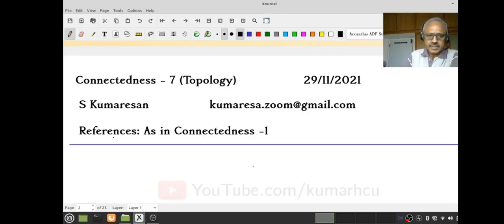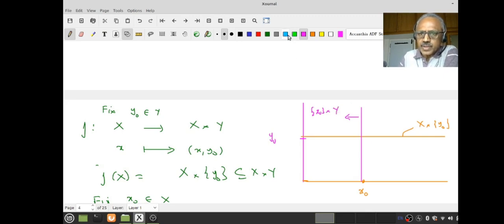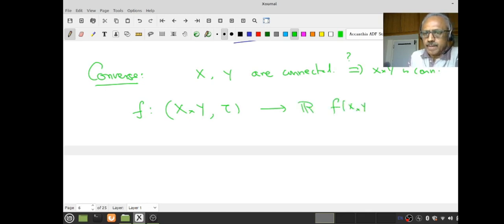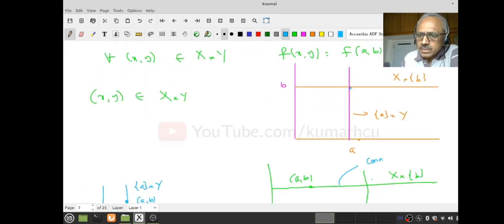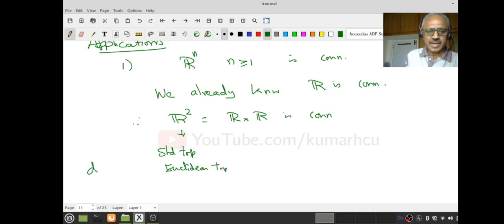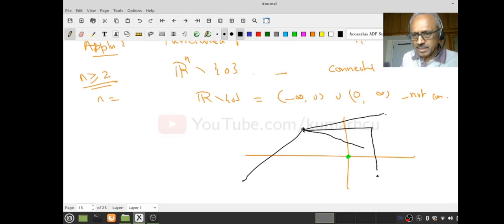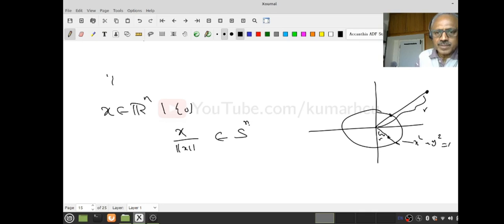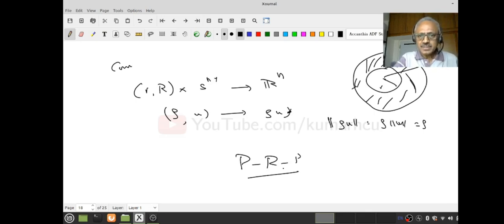Connectedness 7 (Topology)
We prove that the product space X x Y (with the product topology) is connected iff X and Y are connected. We give applications of this result.

0:00 Introduction
1:18 Lecture Contents.
1:48 Product topology definition.
3:07 Projection Maps.
4:43 Result.
5:44 Visualizing Product Topology.
11:13 Theorem Statement (Product space is connected iff factor space is connected)
12:32 Proof
27:03 R^n is connected for n is at least 2.
32:32 Punctured Plane is connected
46:06 Annular Region is connected.
47:51 Key takeaways from this lecture.